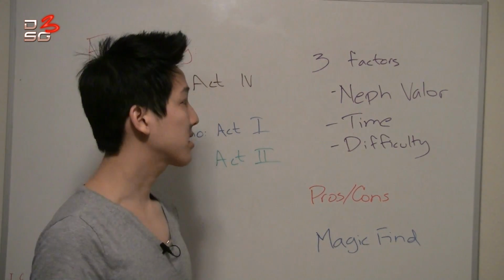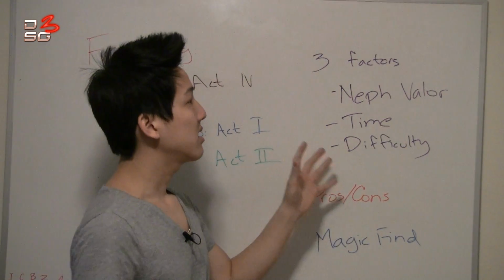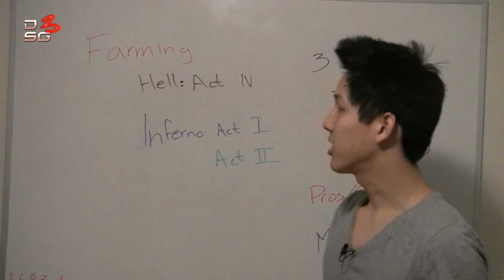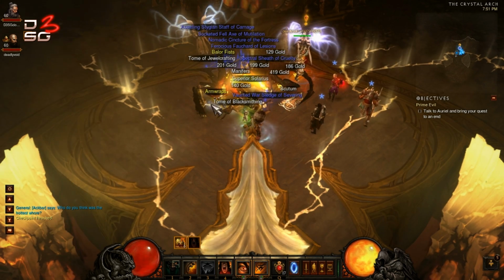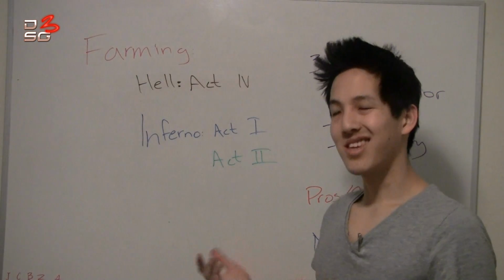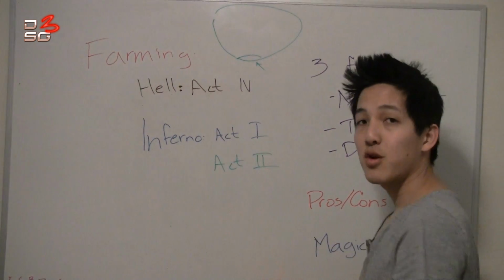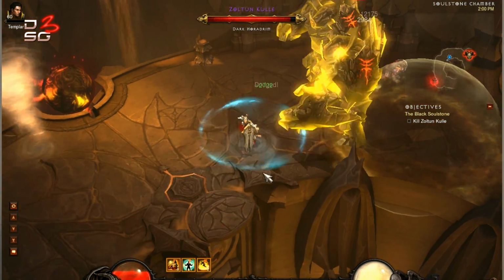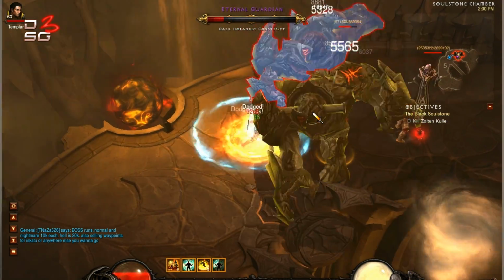Hell, Inferno Act 1 and 2 Farming Guide | Diablo 3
Our video teaches you what to think about when deciding where to grind for gear in the higher levels of Diablo 3. Should you farm Act 4 of Hell, Act 1 Inferno, or Act 2 Inferno?

1 stack -- 1 additional blue
2 stacks -- 2 additional blues
3 stacks -- 3 additional blues
4 stacks -- 1 additional rare
5 stacks -- 2 additional rares (until Patch 1.03)

Putting on MF gear increases the quality, not the number of the drops. Nephalem Valor is the only way to guarantee a certain quality of drop.

We decided against linking to the macro. Phate (our Wizard expert) argued that Blizzard could see the macro as a third party program. The last thing we would want is to get you guys banned.